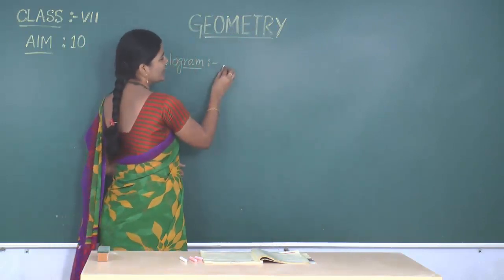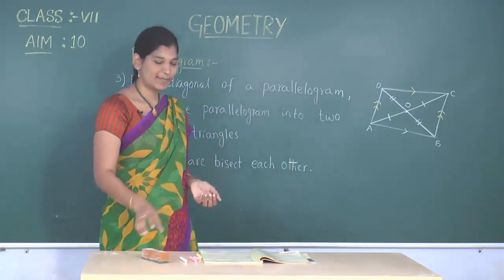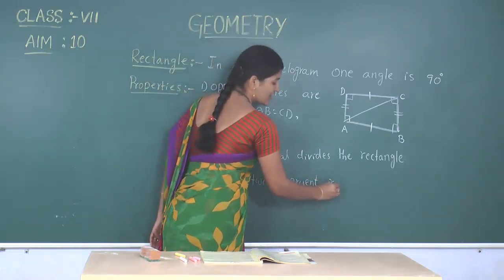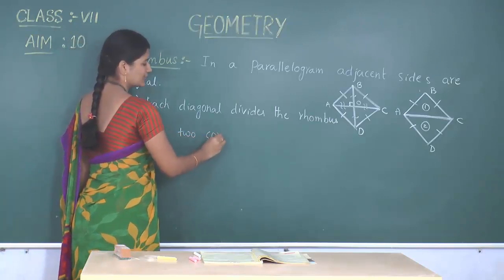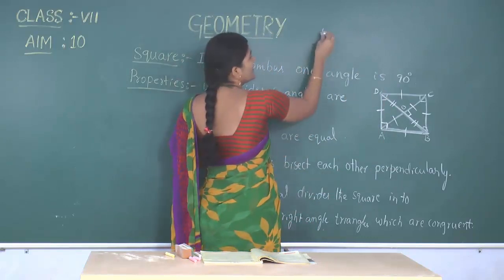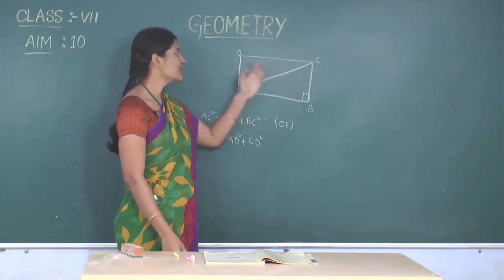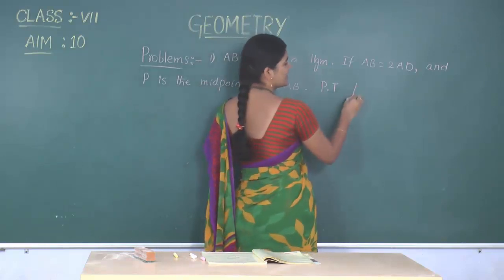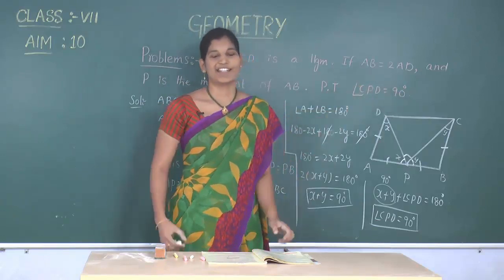SCTS|7th Class|Maths|Geometry|10_Parallelogram, Rectangle, Rhombus & Square ( and their properties )